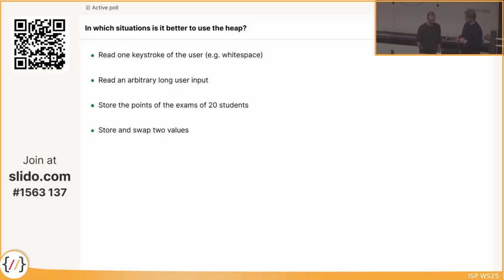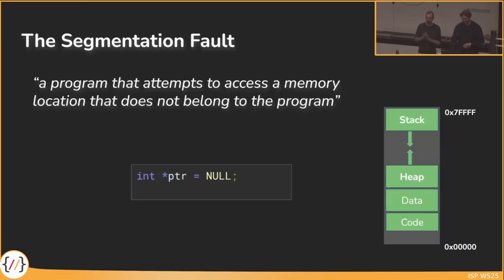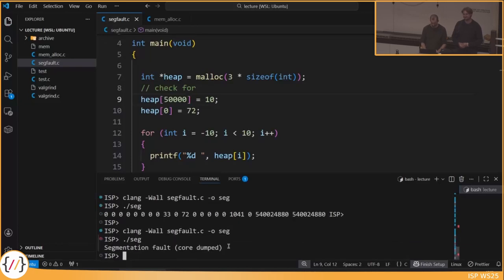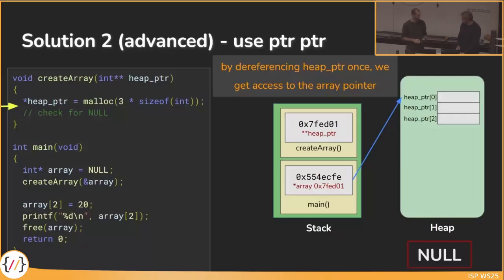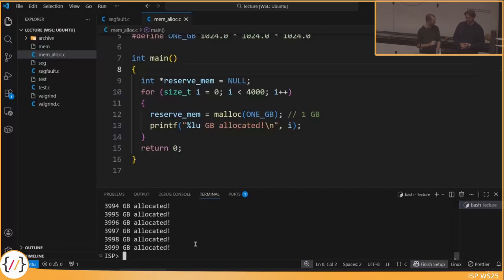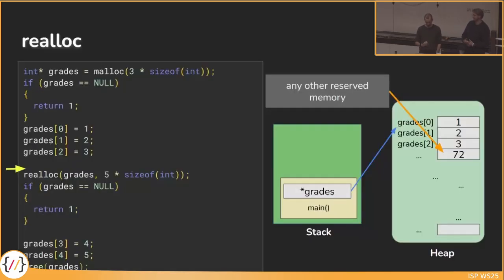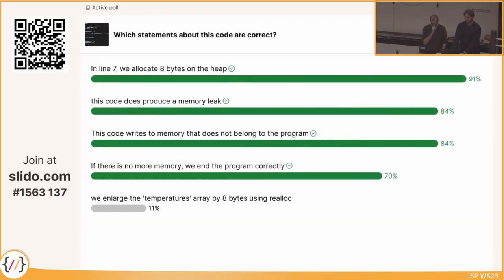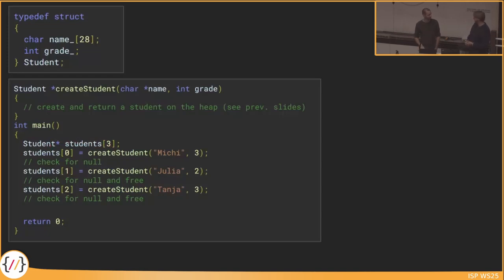ISP WS25 - VO 08 - Memory Management II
Contents:
00:00 Intro
00:47 Organizational
02:09 Recap
11:35 Segmentation Fault
32:47 Use Allocated Memory
44:54 realloc
01:01:40 Structs on the Heap